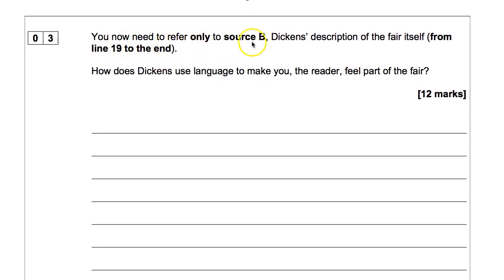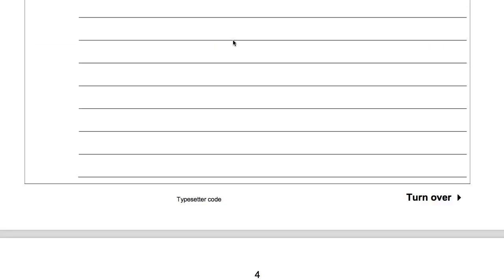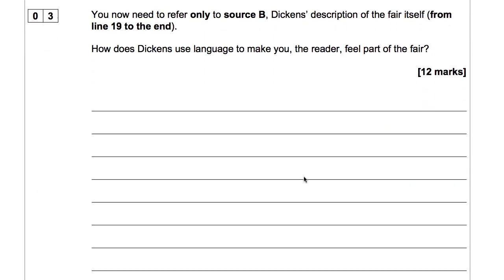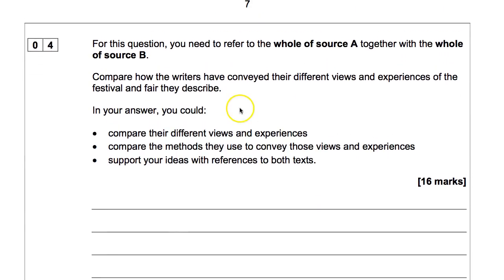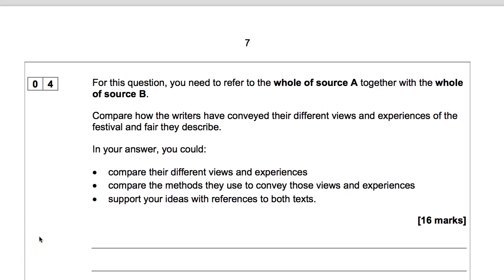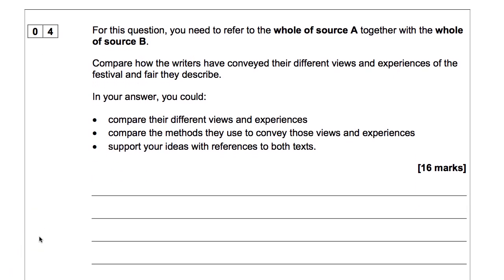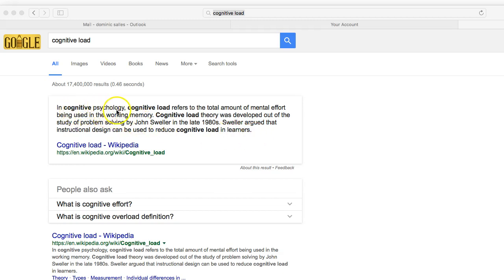Vital Tactic for Question 2 Paper 2 AQA English Language 8700 Writers' Viewpoints and Perspectives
Learn why you should never do Question 2 of Paper 2 in order, but answer it third